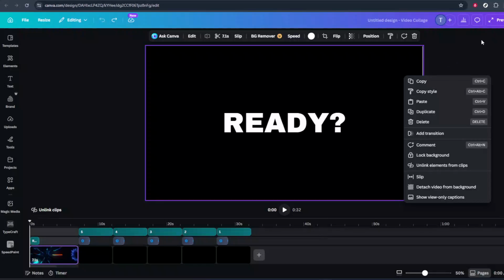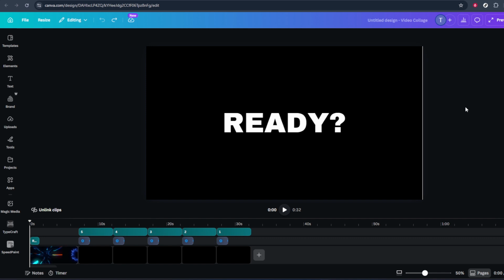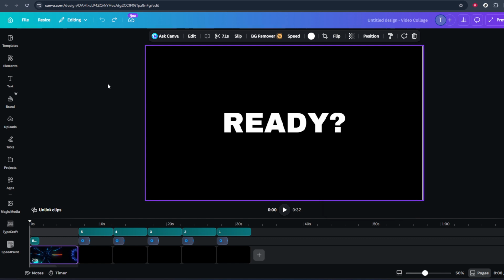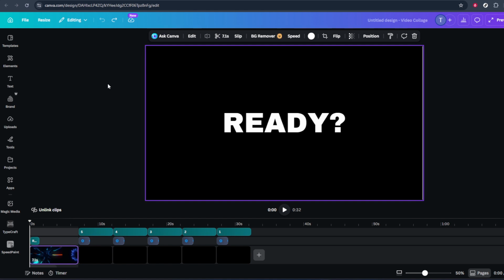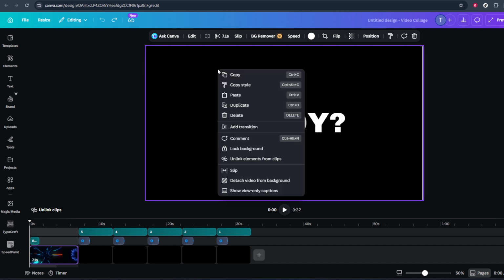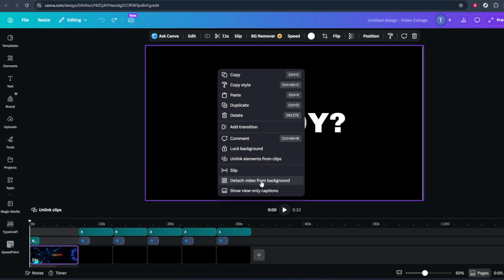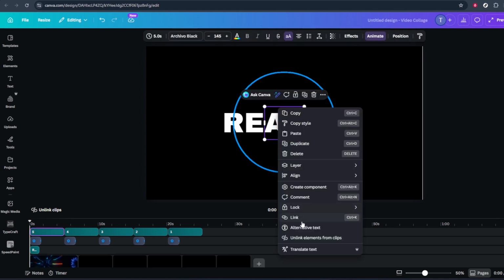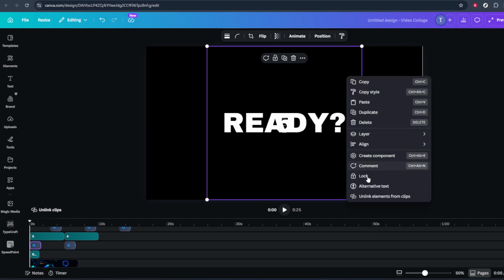How to Detach Video from Background in Canva | Easy Guide 2026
In this video, you’ll learn how to detach a video from its background in Canva using simple tools.